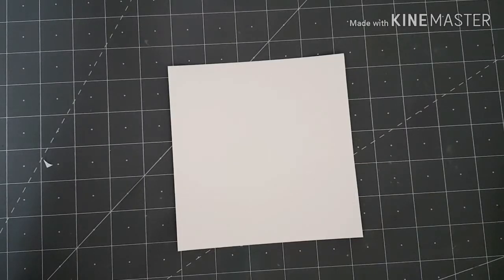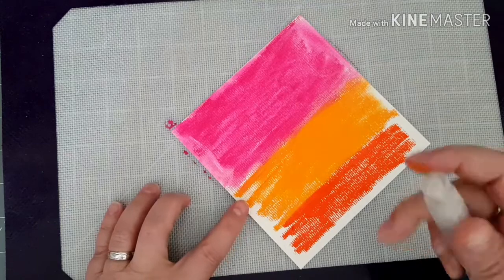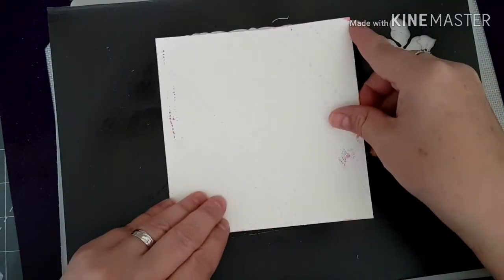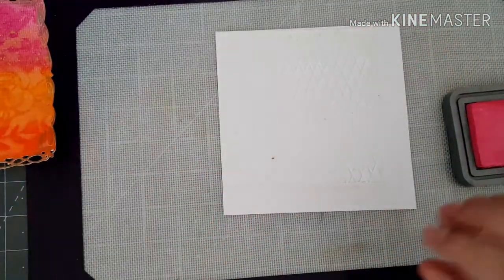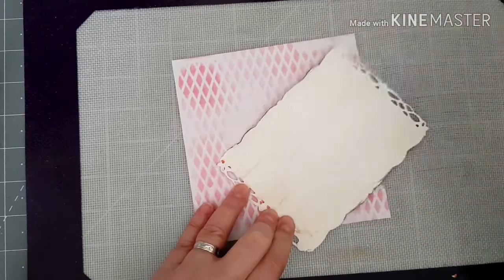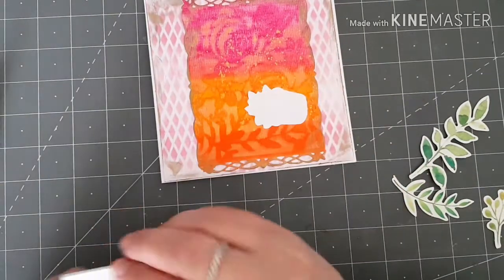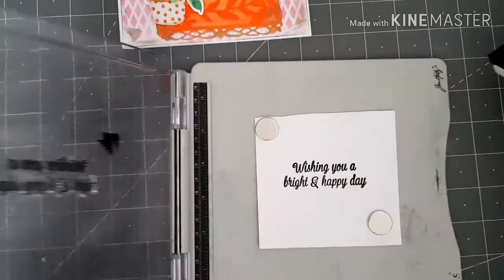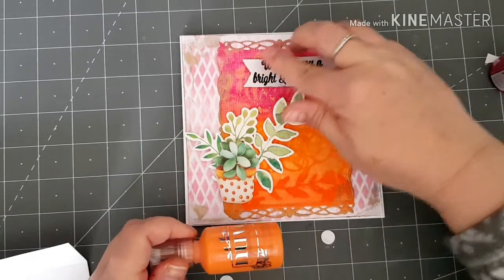MIXED MEDIA CARDMAKING/ Jane Davenport Colour Sticks & Stencils